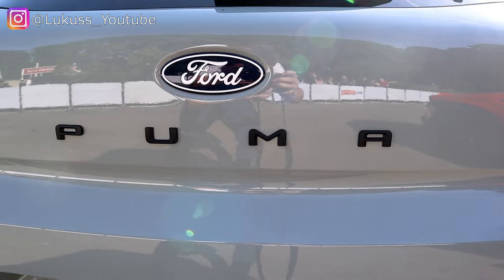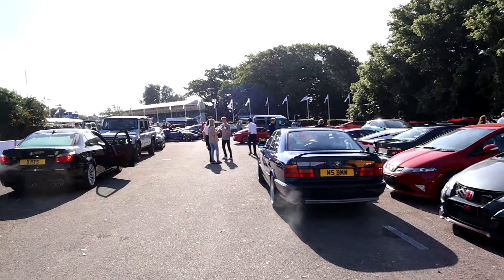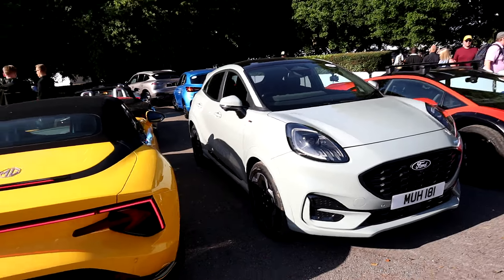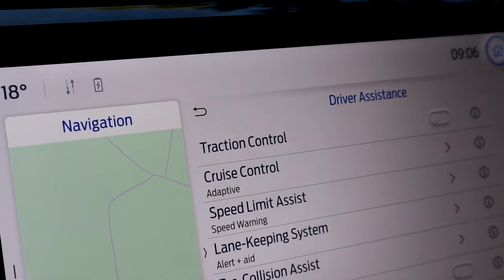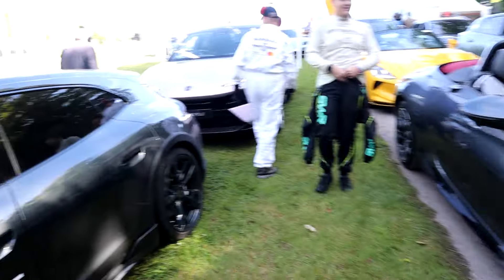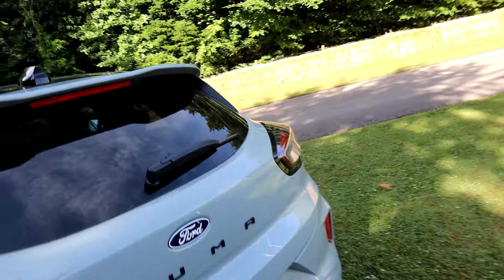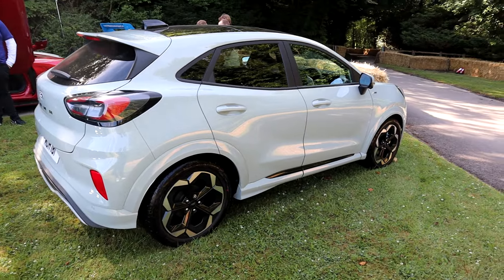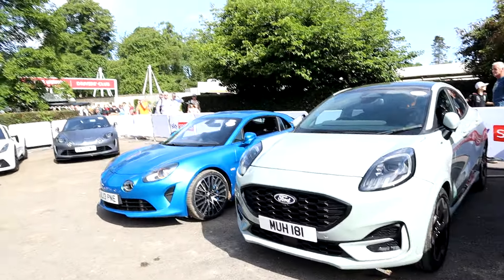Ford Puma ST-Line X | Goodwood Festival of Speed Hill Run 2024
Ford UK kindly invited me on a hill run up the Goodwood Festival of Speed hill run alongside Paul Swift.